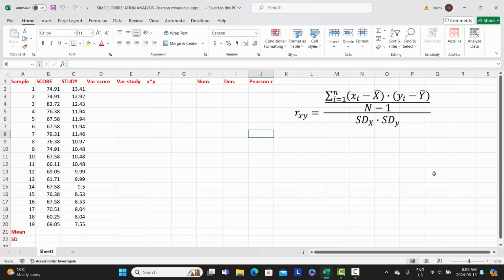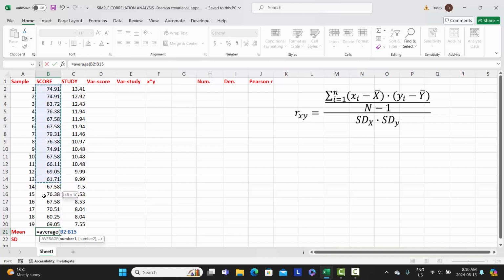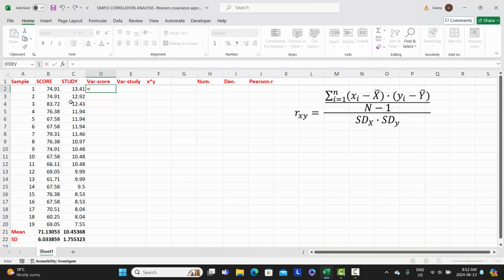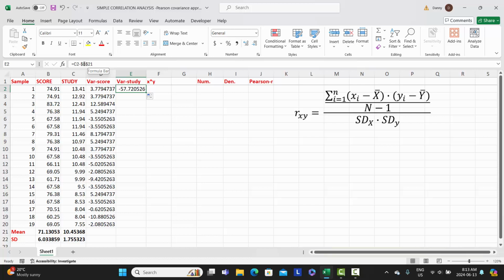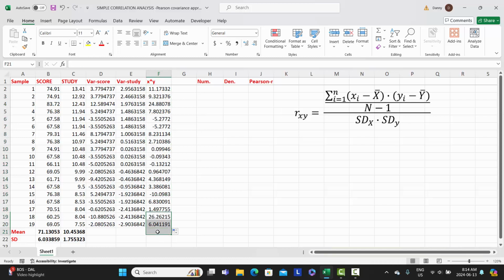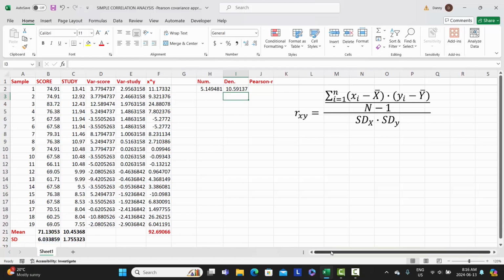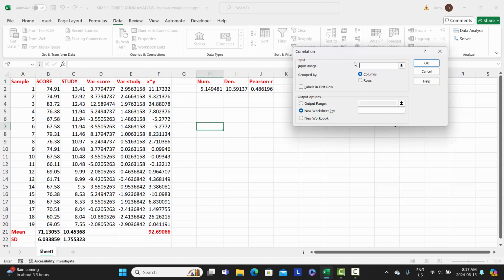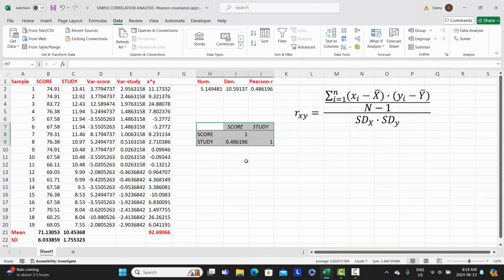Pearson correlation calculation Covariance forumula